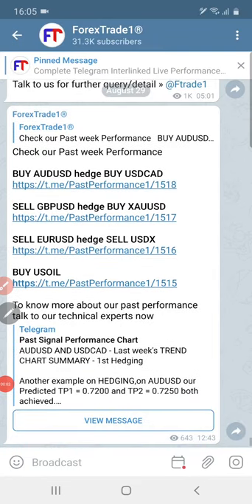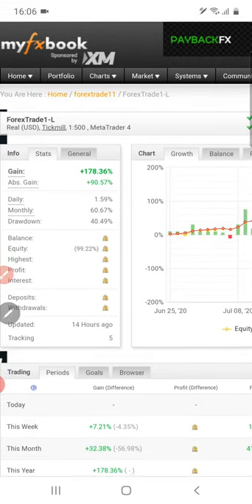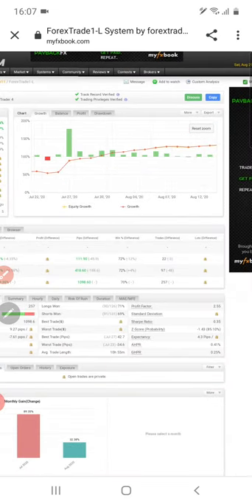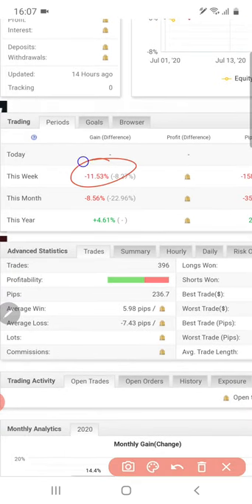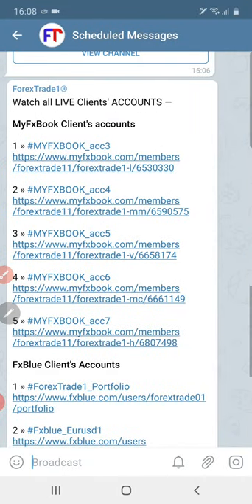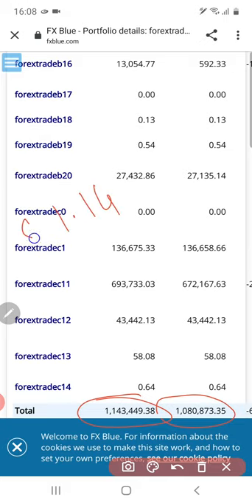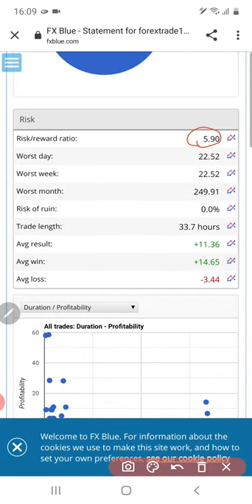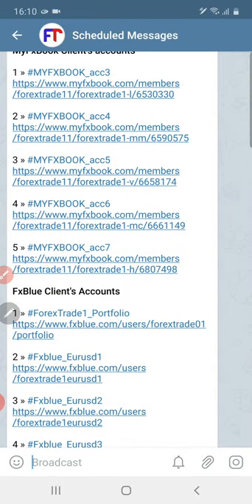MYFXBOOK and FXBLUE performances - ForexTrade1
MY FXBOOK and FX BLUE PERFORMANCE

ALL MT4 ACCOUNT of CopyTrade Clients

Check Live and Real-Time updated Performance